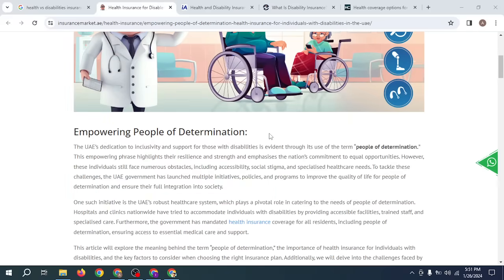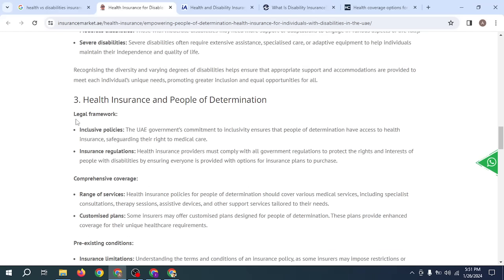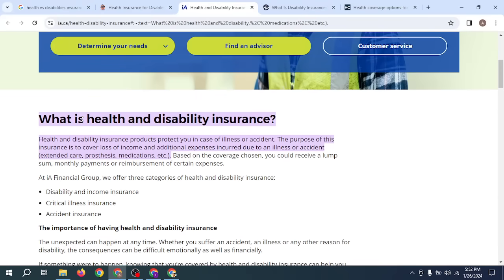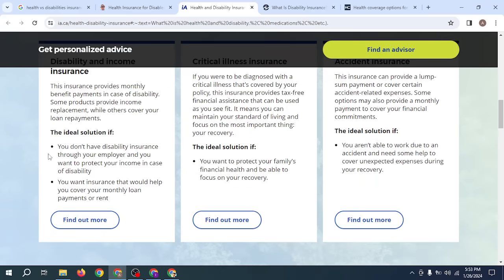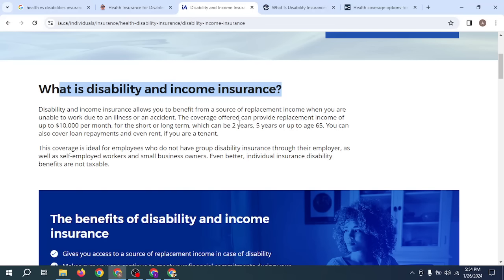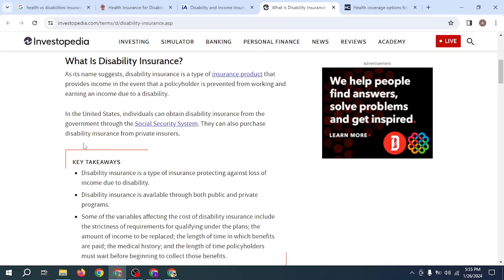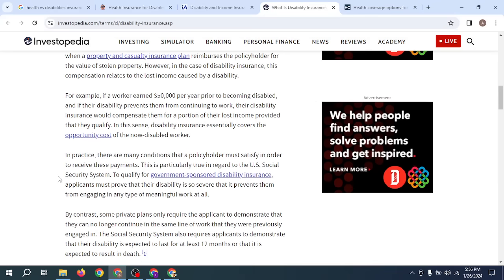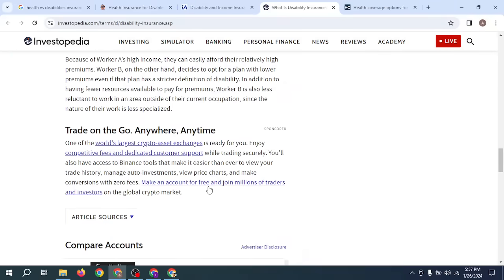Briefly Explain What is health and disability insurance?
🌐 Welcome to our crash course on Health and Disability Insurance! In this video, we'll unravel the basics of these critical insurance types, empowering you with the knowledge you need to make informed decisions about your well-being and financial security.

🩺 Understanding Health Insurance
Health insurance is your ticket to comprehensive medical coverage. From doctor visits to hospital stays, prescription medications to preventive care – it's your financial safety net for managing the costs of healthcare. Learn about the key components of health insurance, including premiums, deductibles, copayments, and coverage networks.

♿ Decoding Disability Insurance
Disability insurance steps in when life throws unexpected challenges your way. This type of coverage provides income protection if you're unable to work due to illness or injury. Explore the nuances of short-term and long-term disability insurance, understanding how they complement each other to safeguard your financial stability during tough times.

📌 Key Points We'll Cover:

The importance of health insurance in maintaining overall well-being.
How disability insurance serves as income protection during periods of inability to work.
The difference between short-term and long-term disability coverage.
Essential terms and concepts in health and disability insurance policies.
Whether you're a newcomer to the world of insurance or looking to refresh your understanding, this video offers a concise overview of health and disability coverage. Knowledge is power, and we're here to empower you with the basics.